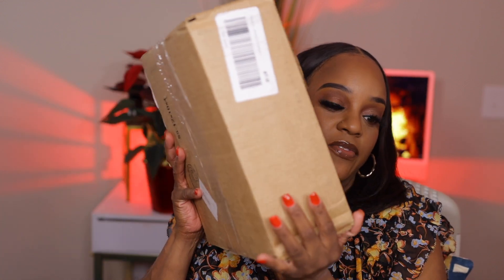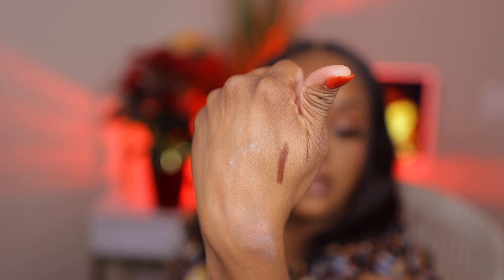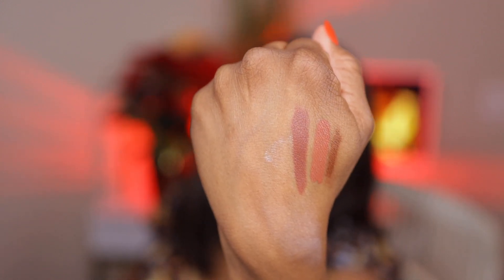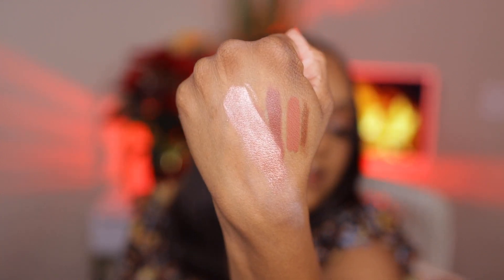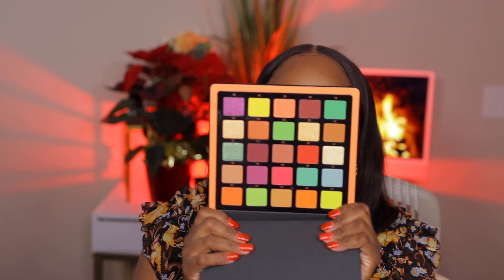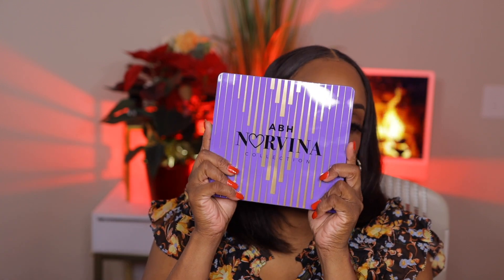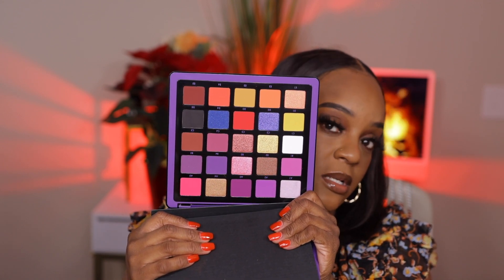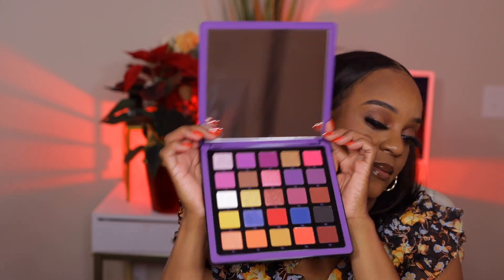Vlogmas🎄Day 13🎄 ABH Black Friday Haul* Got Some Stuff I Always Wanted*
Equipment Used
Soft Boxes
Ringlight
Canon T7i
I MOVIE